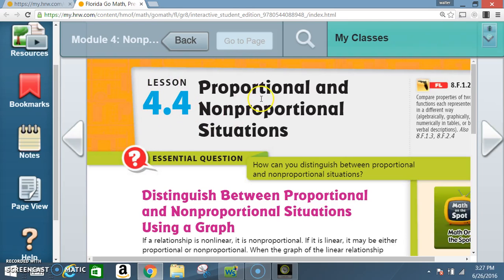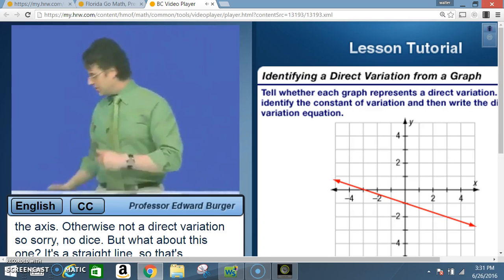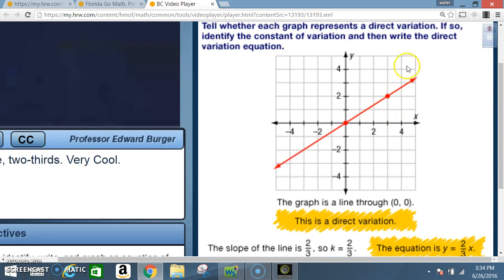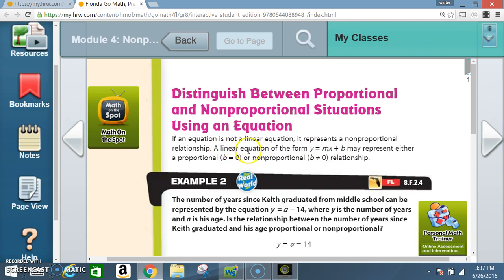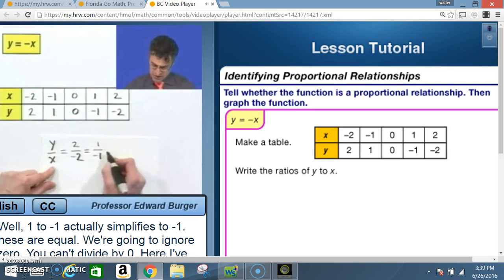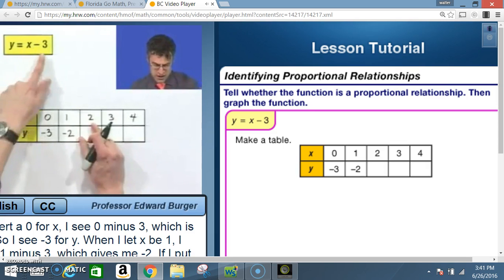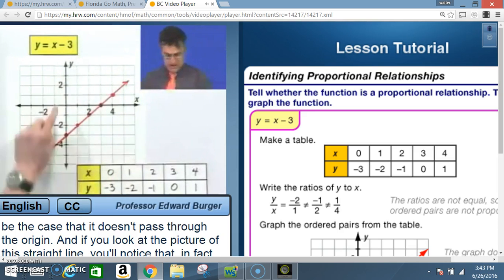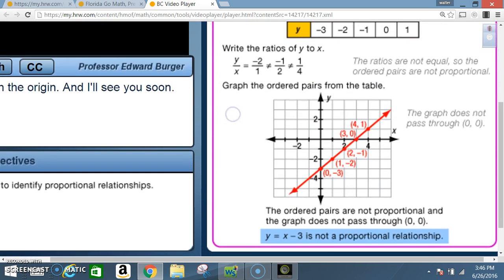PRE ALG 4 4 PART1 PROPORTIONAL AND NONPROPORTIONAL SITUATIONS VIDEO EXAMPLE 1,2